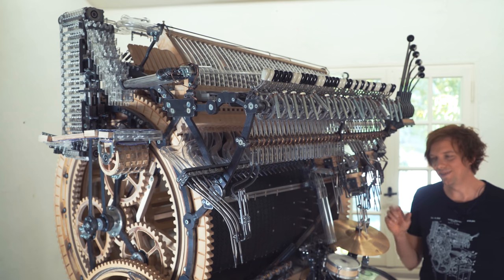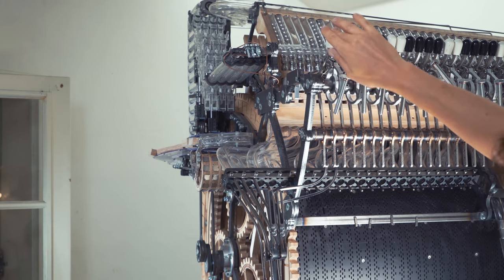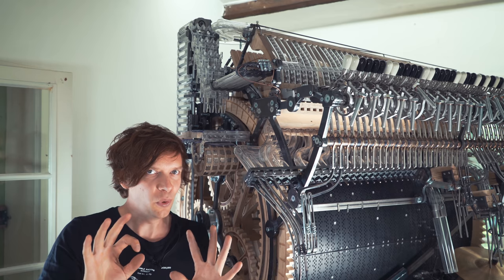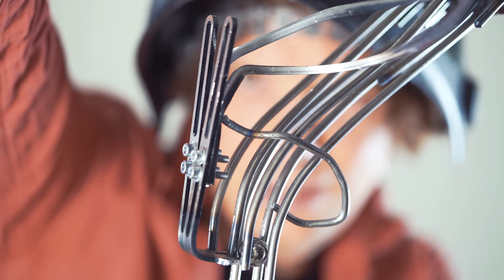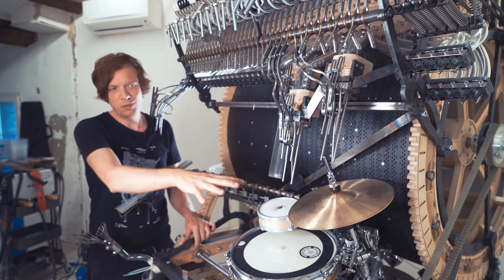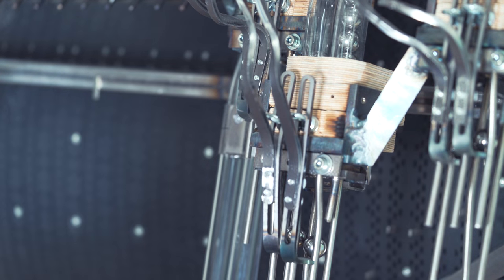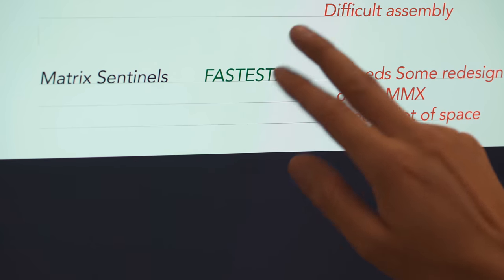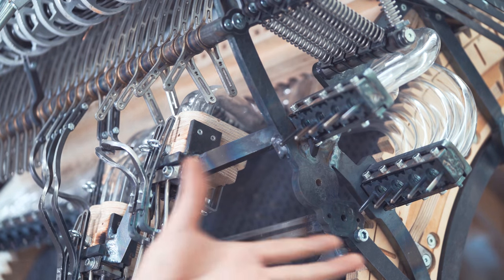Marble Gates Design - Marble Machine X #91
- The Marble Machine X Project is crowdfunded, thanks to everyone for making this possible:

You shall not pass!
This week we take a look at a crucial feature on the MMX, the timing and speed of the marble drops wich will dictate the actual music played on the MMX. Enter: Marble gates

Huge thanks to the entire MMX team for all the work being done behind the scenes and an extra shout out to these guys:

MORE ALLIES:
►Viktor Stenberg, Calle Guldstrand, Gustaf Törner | ProtoCut
►Liam Ward
►David Lewis
►Tobias Smidebrant
►Erik Holke
►CNC Routerparts
►Nathan Skalsky
►Karin & Olof Eneroth